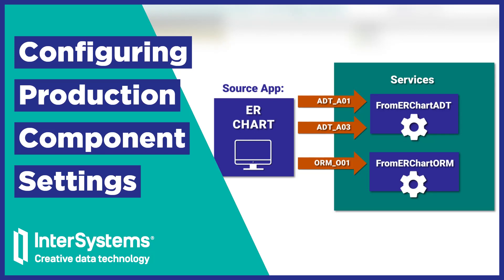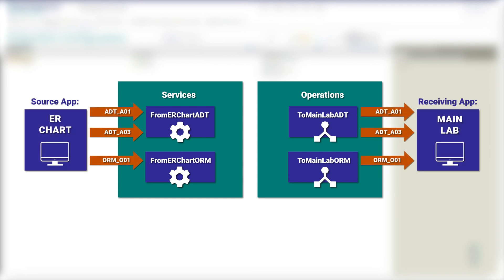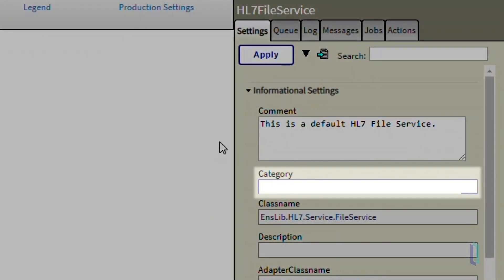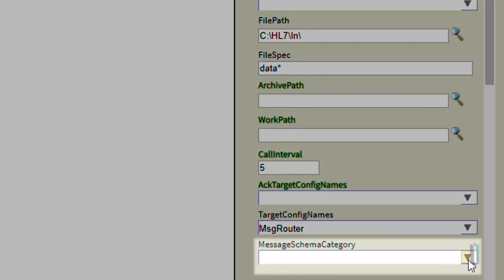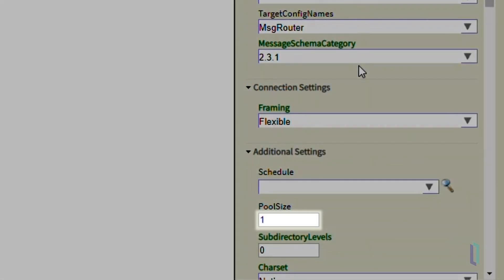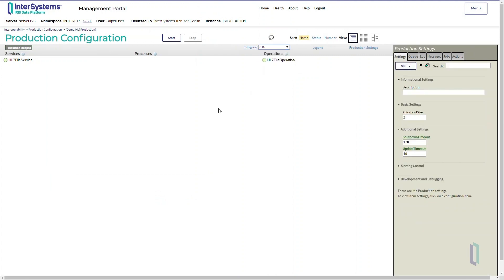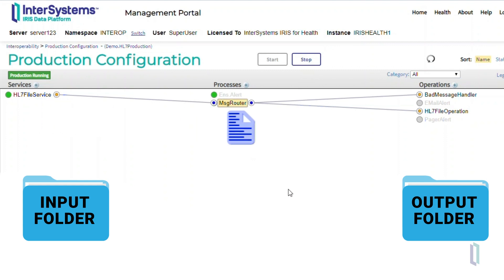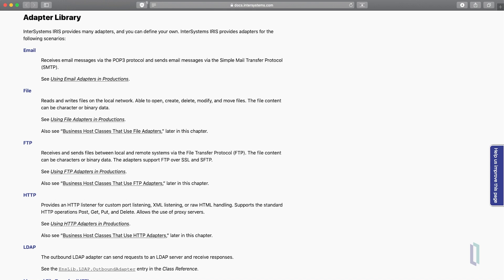Configuring a Production to Consume HL7 V2 Messages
See how to configure production component settings in InterSystems® products to process HL7® V2 files. Learn more about using business services and business operations (online course, 30m)